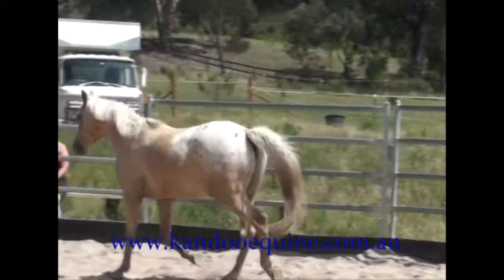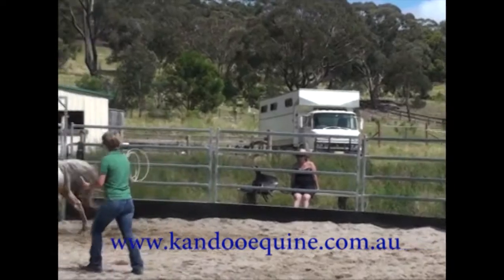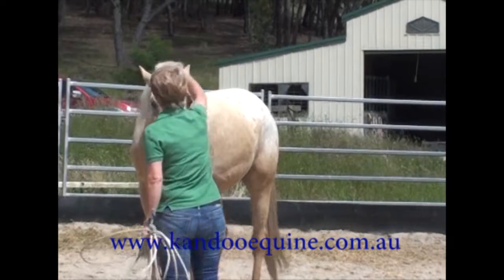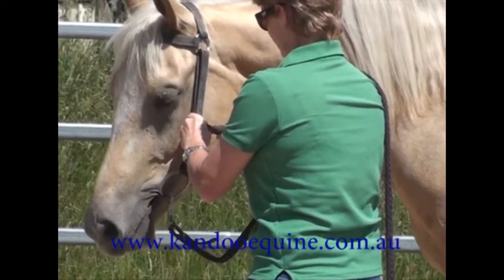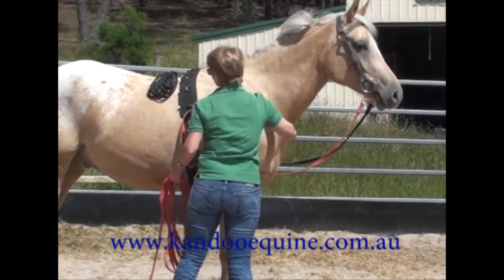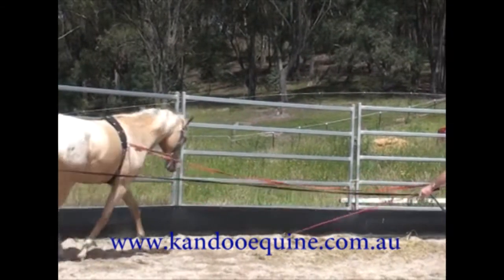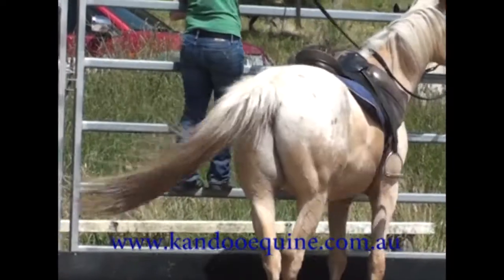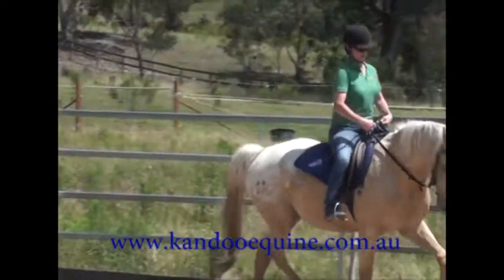Horse Training After A Spell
This four year old gelding has not been ridden for 18 months. The lesson shown here took less than 20 minutes and is the result of solid foundation work.